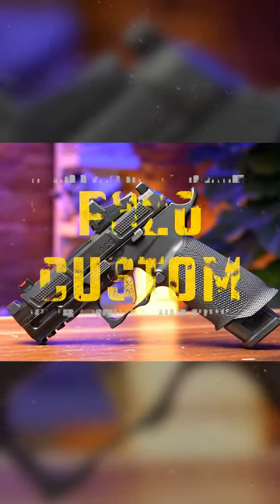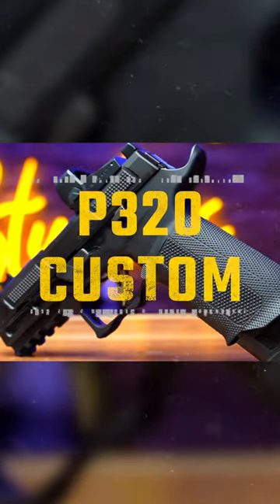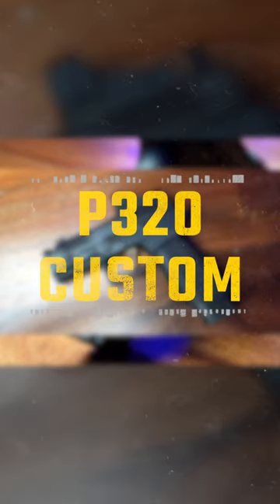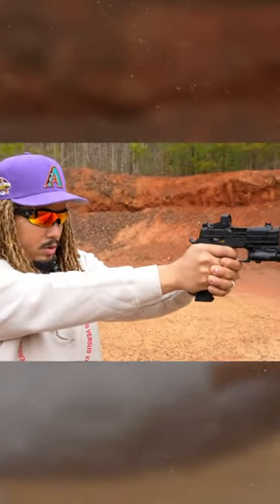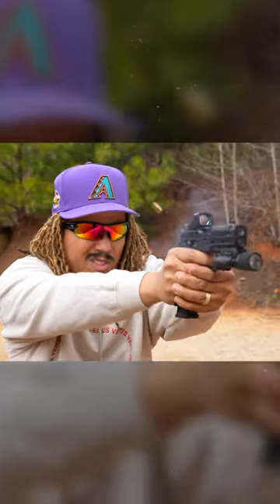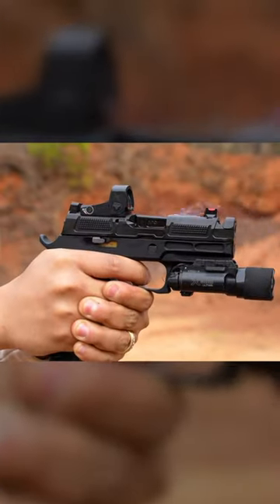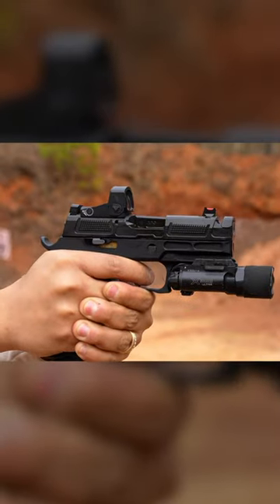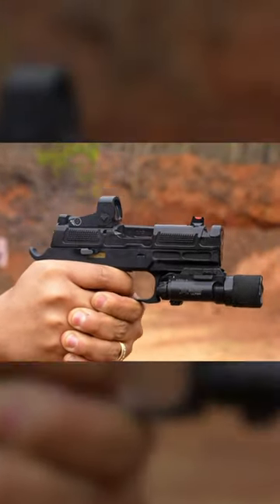Custom P320 Arc Division Reactor & Icarus Precision XCarry 🔥🔥🔥